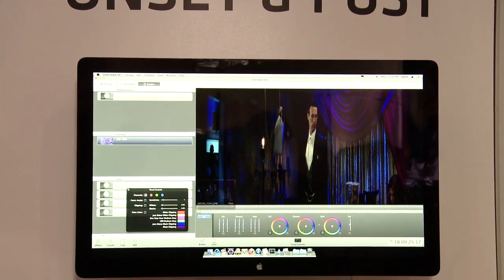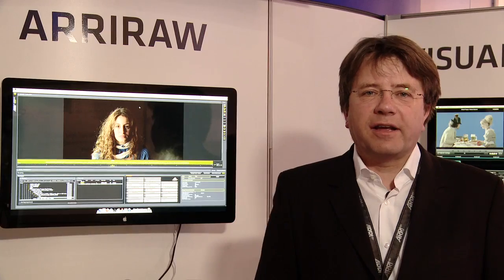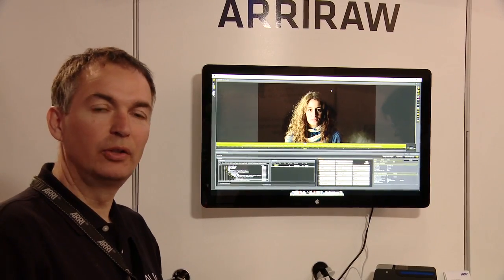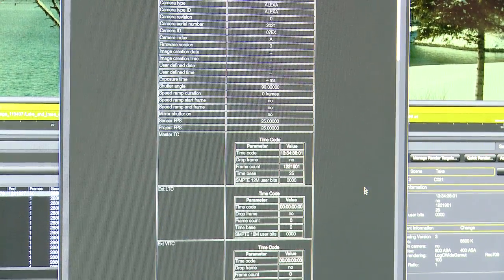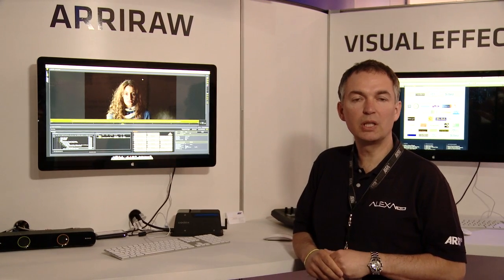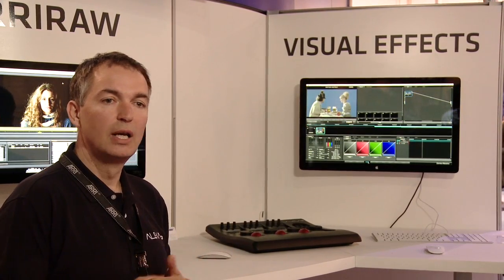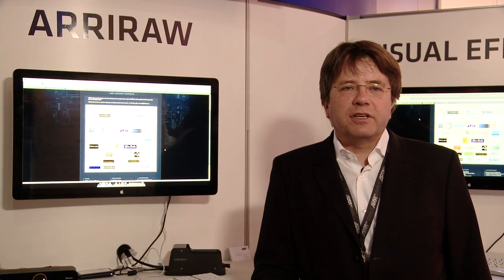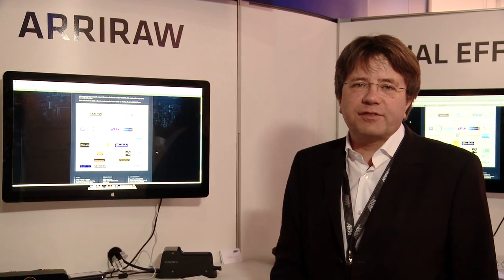ARRIRAW overview at NAB 2011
ARRI has been working closely with various third parties to develop tools to support ARRIRAW, which supplies the best image quality and most flexibility in post. Here, we look at some options that are offered.